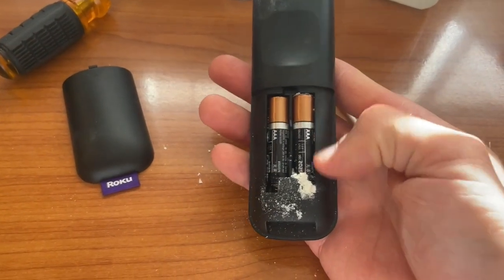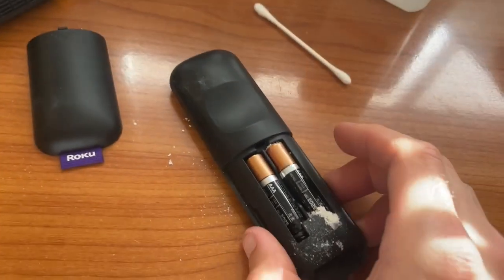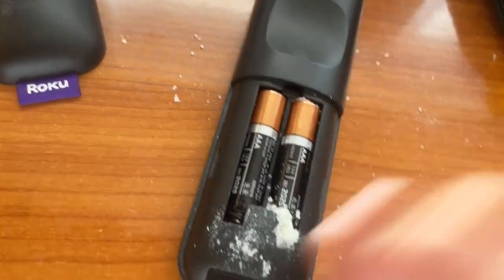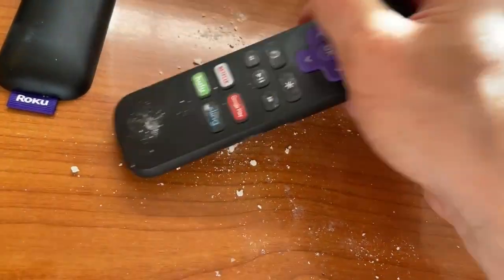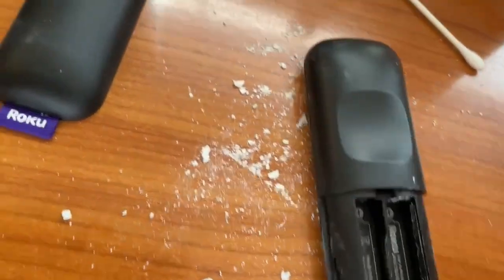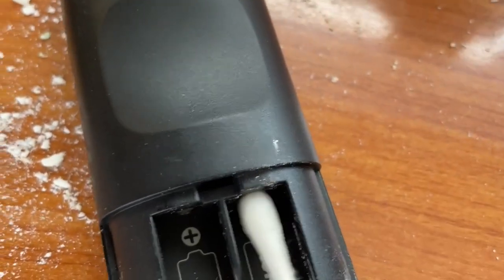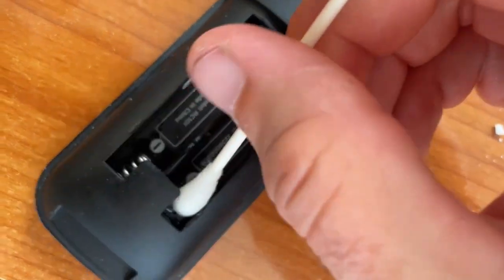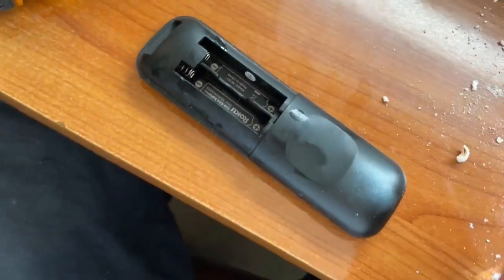How to clean corroded battery terminals in electronic devices at home - fast and easy!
I show how to clean corroded battery terminals in electronic devices like TV remotes at home using white vinegar and isopropyl alcohol. It's fast and easy, and you can do it right now at home!